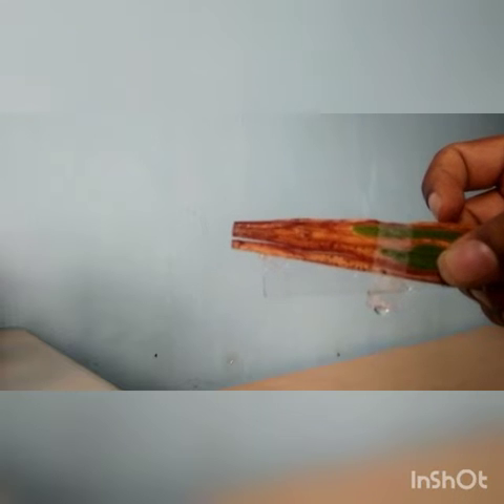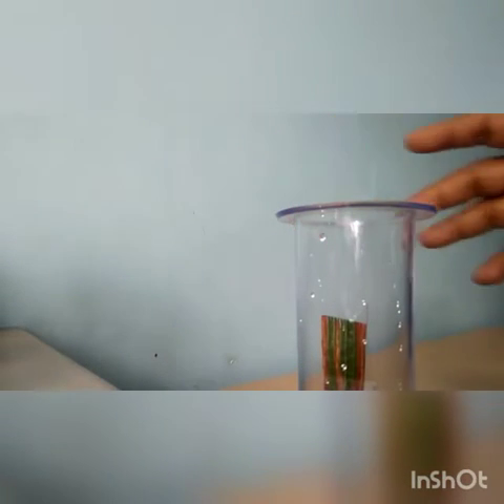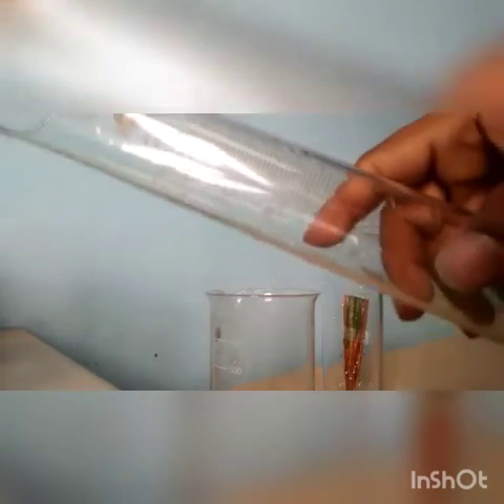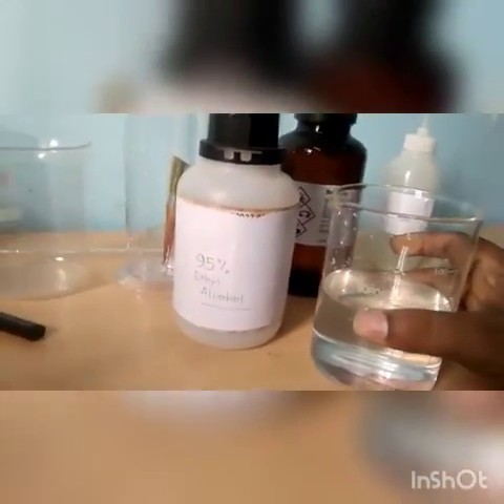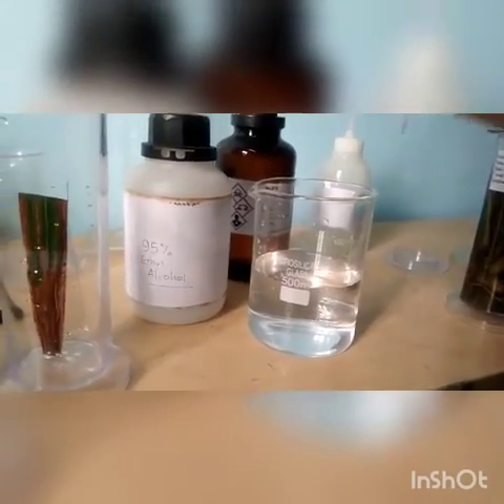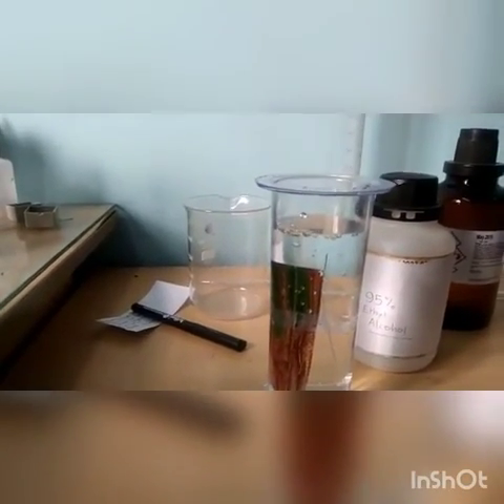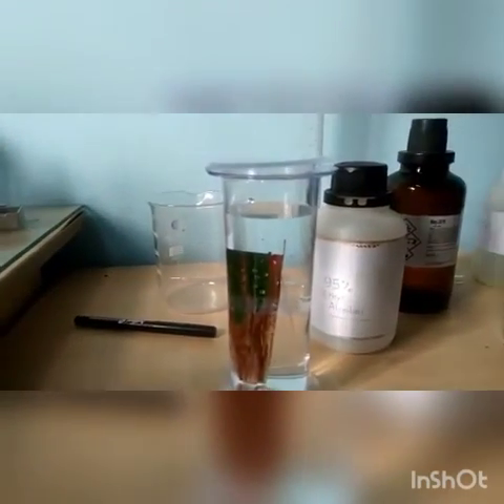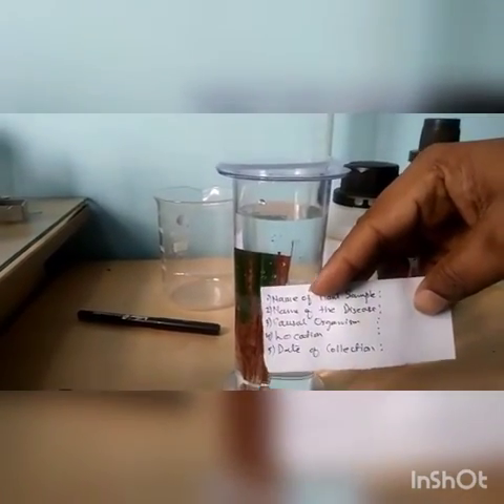Wet Preservation of Plant Samples : Dr D P AWASTHI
Wet Preservation of Plant Samples, Without Preserving the Green Colour, College of Agriculture,Tripura, Materials Required Formaldehyde, Ethanol, Water etc.